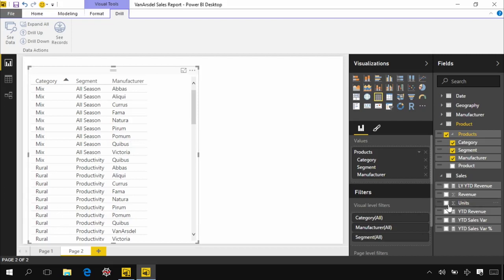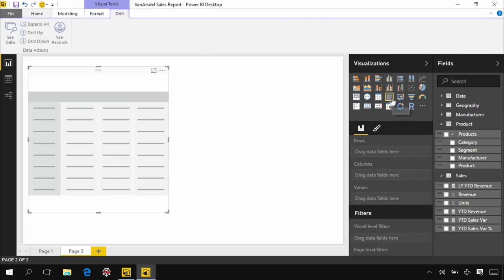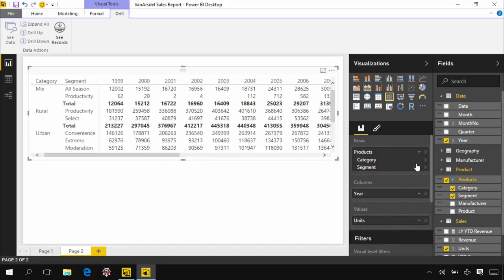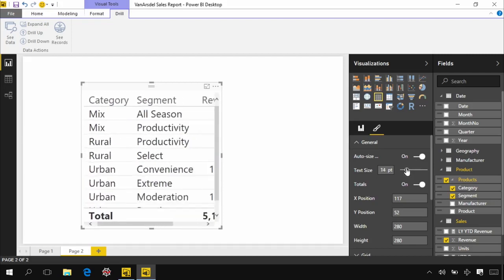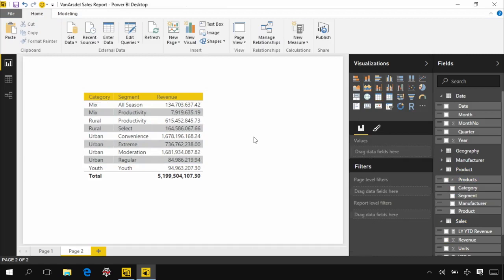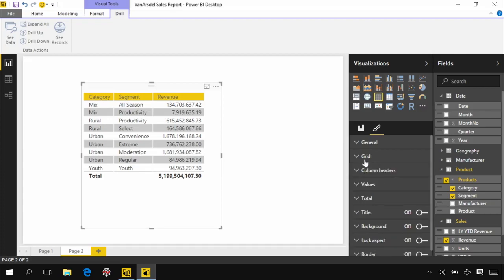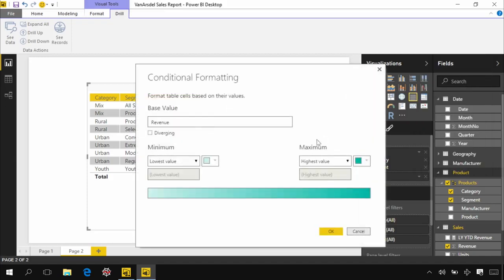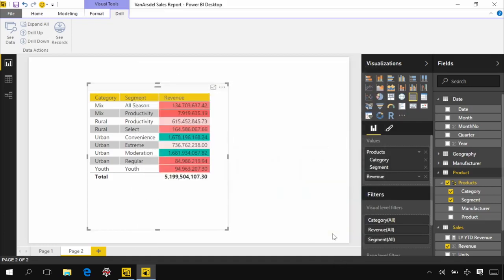3 12 Table and Matrix